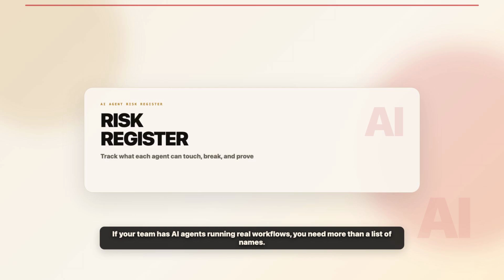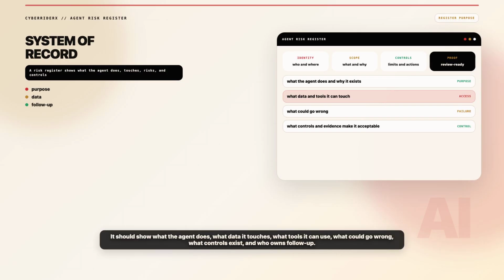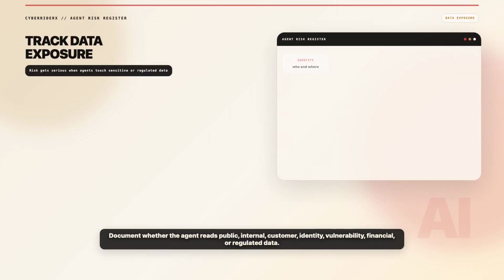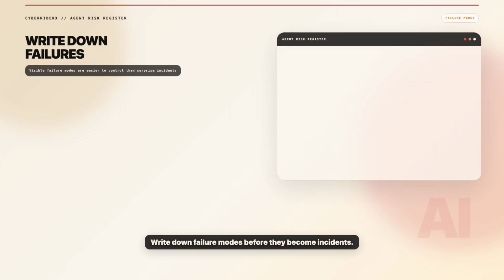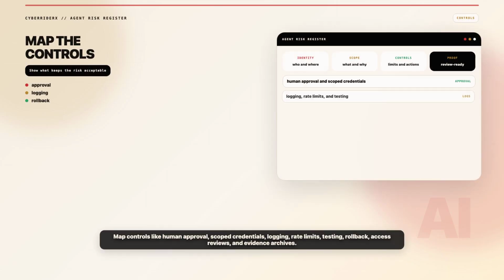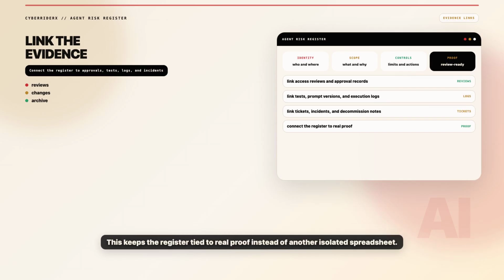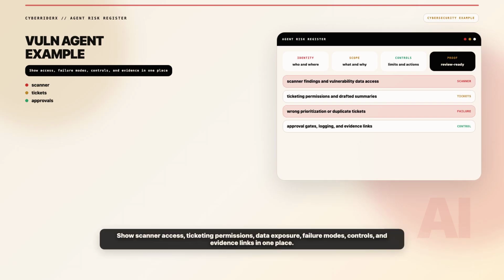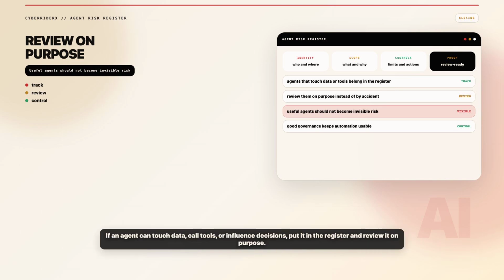How to Build an AI Agent Risk Register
If your team has AI agents running real workflows, you need more than a list of names. You need to know what each agent can touch, what can go wrong, who owns the risk, and what evidence proves the risk is controlled.

This video shows how to build a practical AI agent risk register for cybersecurity, GRC, and production AI operations.

We cover:

- What an AI agent risk register is
- Why agent ownership matters
- How to capture purpose and scope
- How to document data exposure
- Why tools and permissions change the risk level
- How to identify failure modes
- How to rate impact and likelihood
- How to map controls
- How to assign mitigations and due dates
- Why evidence links matter
- How review cadence keeps the register alive
- A cybersecurity vulnerability management example
- A practical AI agent risk register checklist

This is a defensive security automation video. The goal is stronger AI governance, cleaner risk ownership, better audit readiness, and safer production AI agent operations.

Chapters:
00:00 Intro bumper - RISK REGISTER
00:14 Hook - SMALL AGENTS ADD UP
00:32 What a risk register does
00:49 Start with identity and ownership
01:04 Capture purpose and scope
01:21 Record data exposure
01:37 Record tools and permissions
01:56 Identify failure modes
02:14 Rate impact and likelihood
02:30 Map controls
02:48 Add mitigations and due dates
03:06 Link evidence
03:25 Review cadence
03:41 Cybersecurity example
04:04 Practical checklist
04:22 Closing